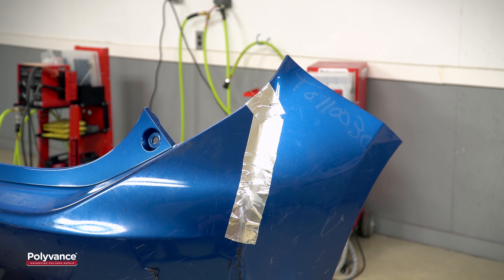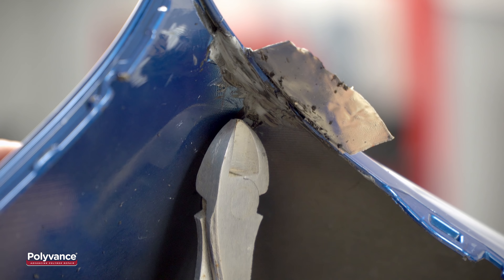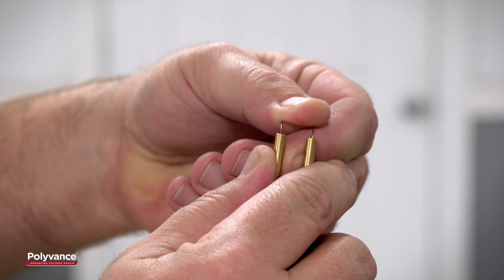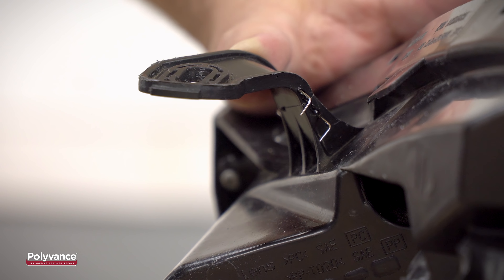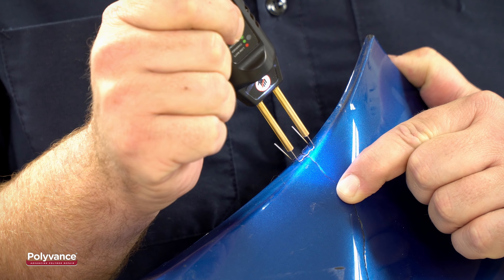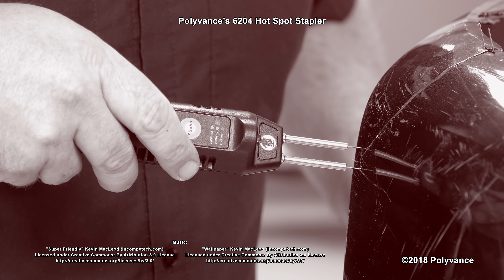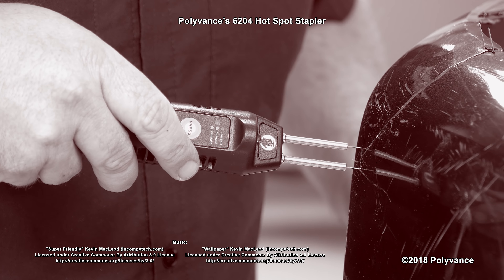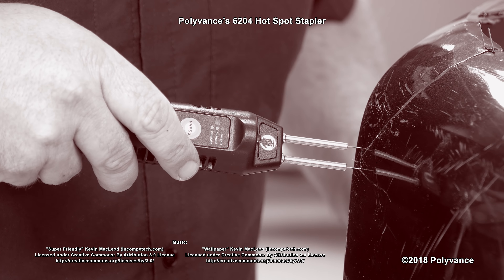Polyvance's 6204 Hot Spot Stapler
Long tears in bumper covers and headlight tabs are sometimes challenging to hold in place while performing a repair. Sometimes aluminum tape alone can’t hold the crack together or conform to the detailed surfaces. The 6204 Hot Spot cordless plastic stapler is ideal for holding broken plastic parts together while you perform a permanent repair.

The tool is small, lightweight, and easy to maneuver into tight spaces. It’s a cordless rechargeable tool so it’s very easy to handle.

Simply insert the staple of your choice into the electrodes and push the button one time to heat the staple instantly. Push the staple about halfway through the plastic, then release the button to cool the staple off. Hold the staple in position for a few seconds while the plastic re-solidifies. Remove the stapler, then repeat the process as many times as necessary to hold the repair together.

Kit Contents:

Hot Spot Cordless Plastic Stapler
(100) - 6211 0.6 mm flat staples
(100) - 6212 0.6 mm wave staples
(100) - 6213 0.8 mm inside corner staples
(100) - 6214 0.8 mm flat staples
(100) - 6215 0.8 mm wave staples
(1) - 5V micro USB charger
(1) - staple organizer storage box
(1) - kit storage box